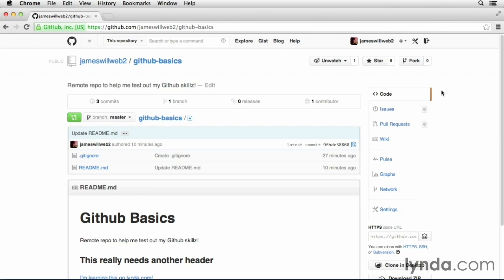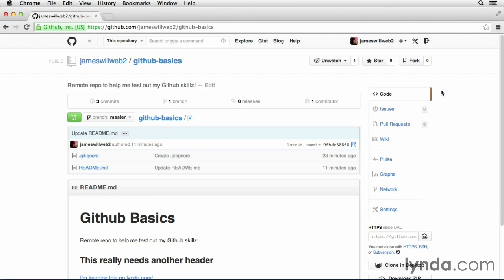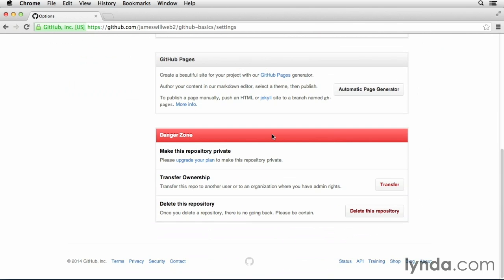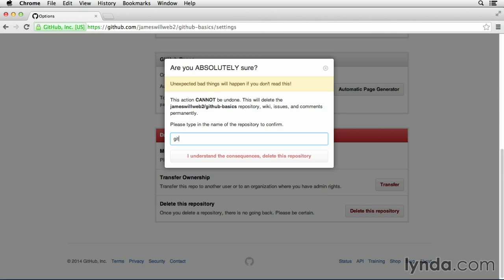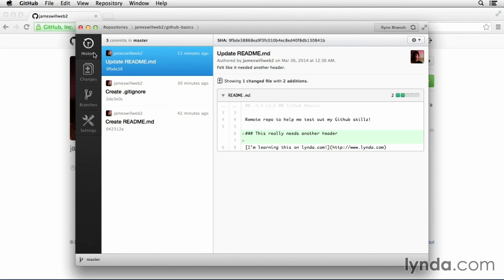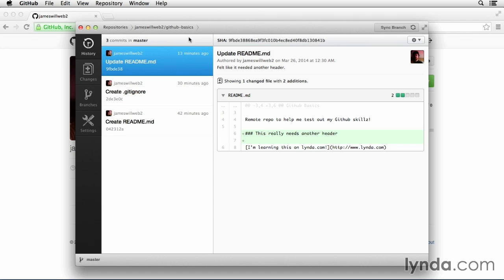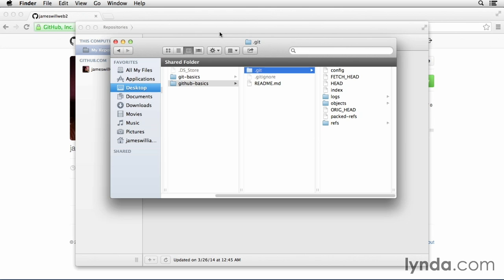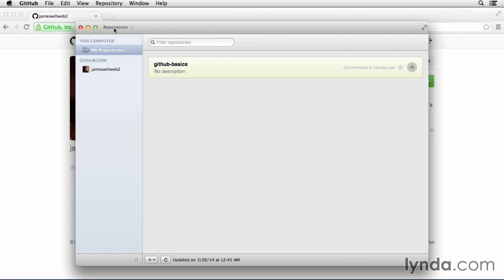04 06 Deleting a repo